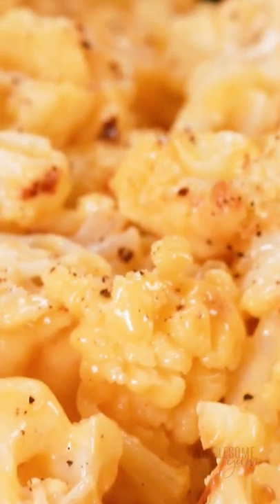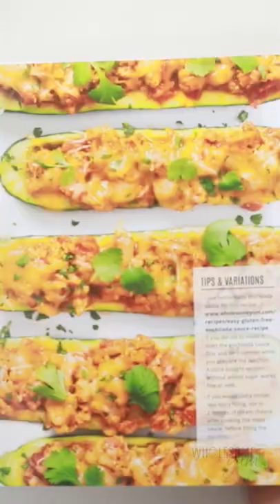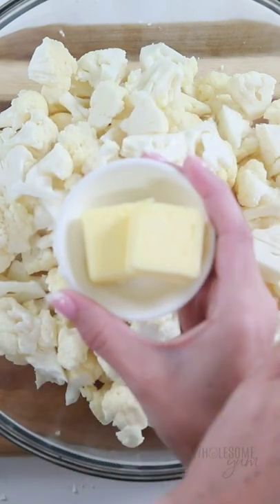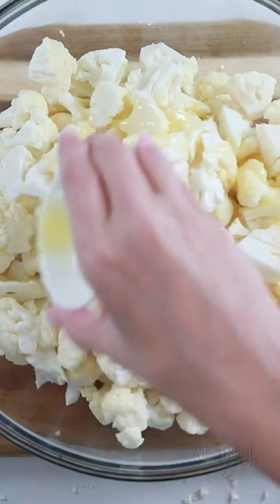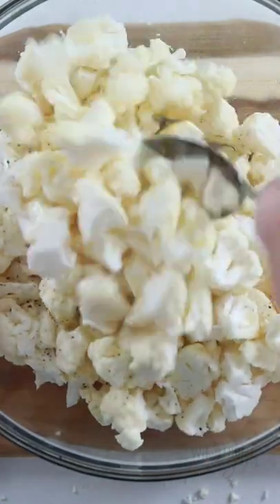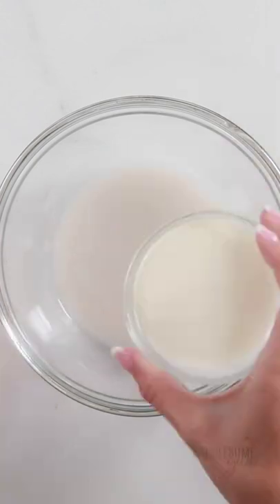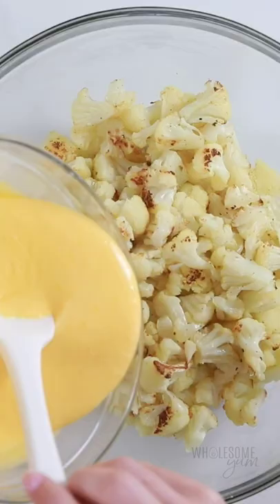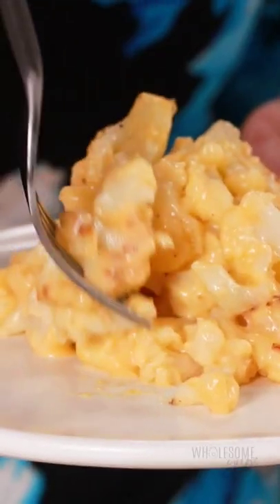KETO Mac & Cheese (Really!)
This mac & cheese is so good that you won't even miss the pasta!